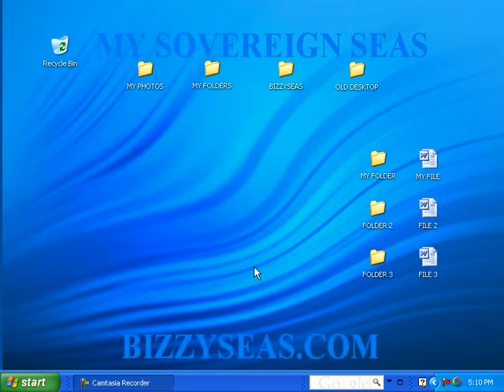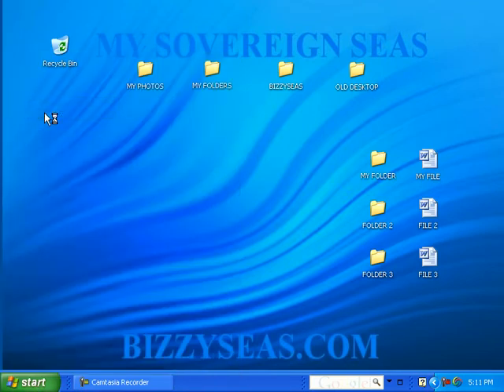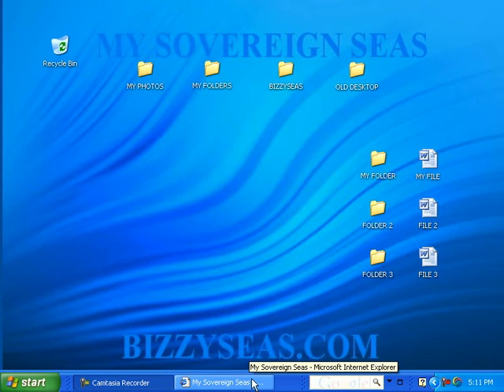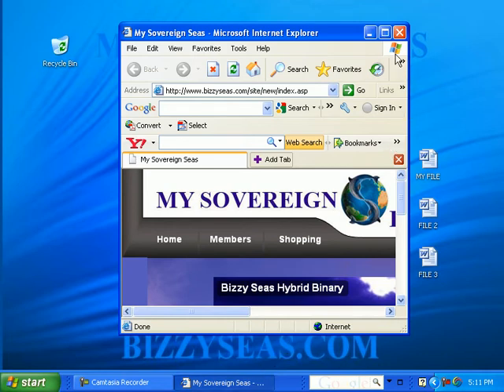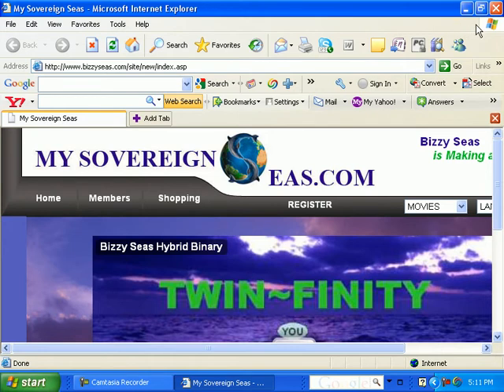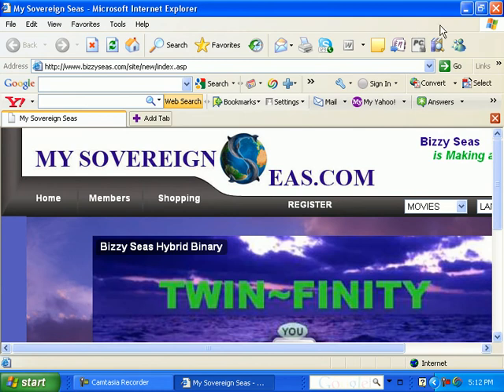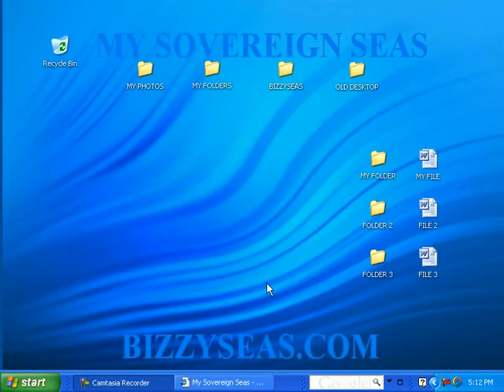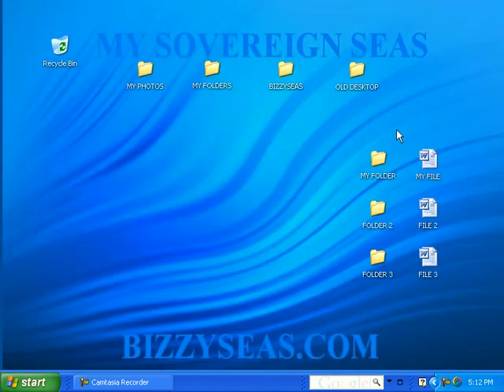Desktop Lesson 11